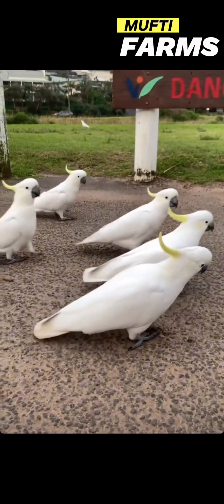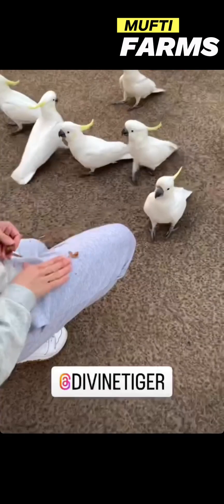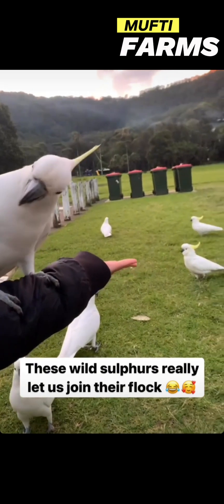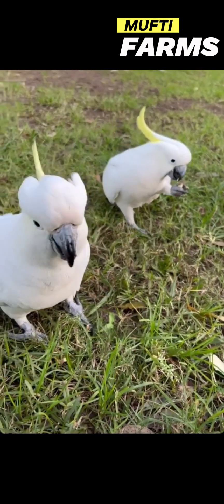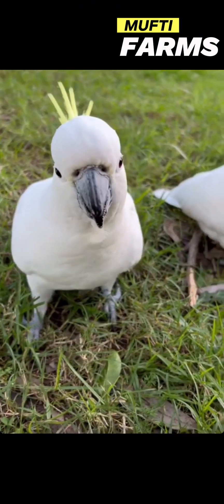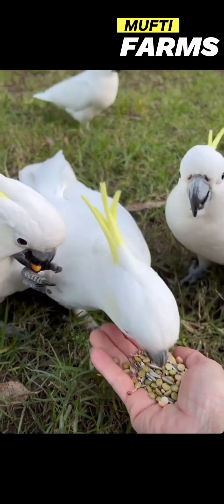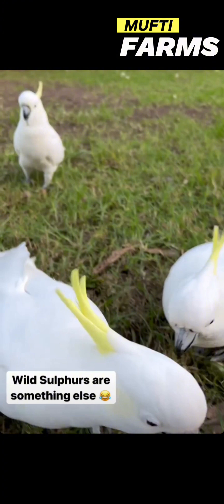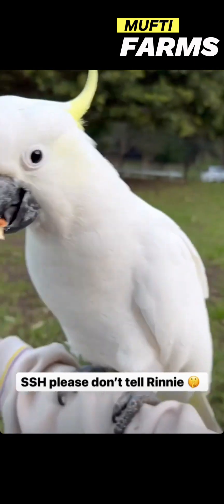Sulphur-crested Cockatoos: The Kings of Mischief and Iconics Of Australia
Maui the Black parrot saying Good morning#shorts beautiful creativity parrots@MubeeDiscovery @NussaOfficialSeries @Gizmo#gizzmo#octdailyshorts